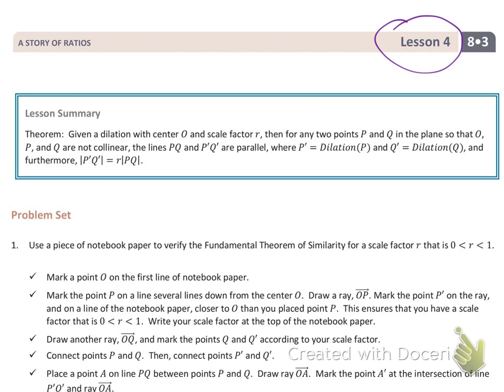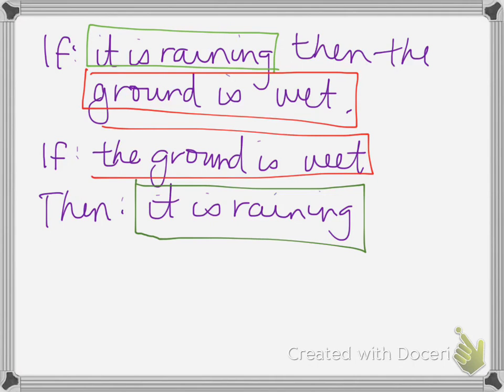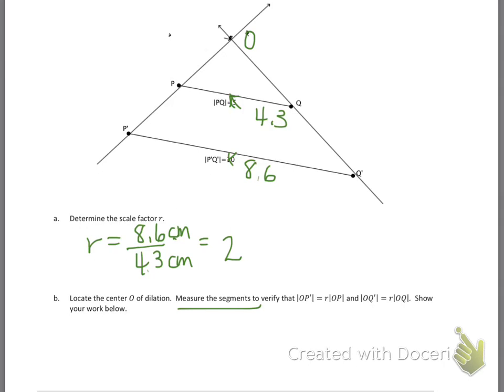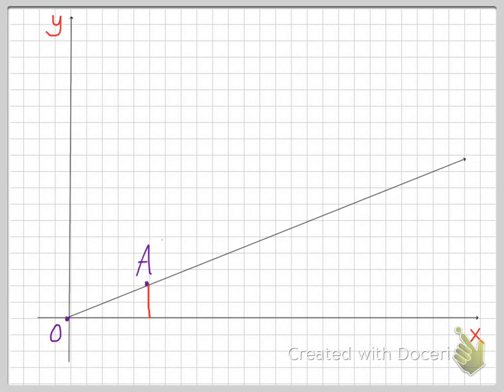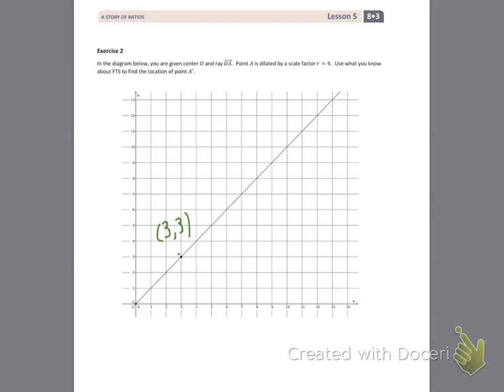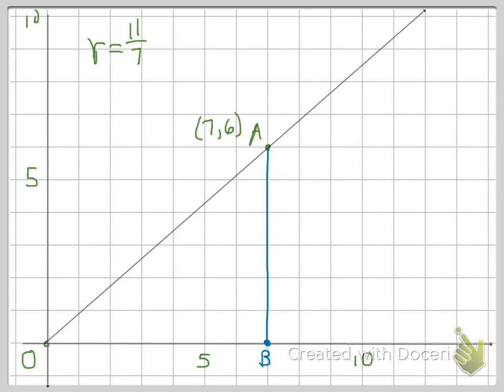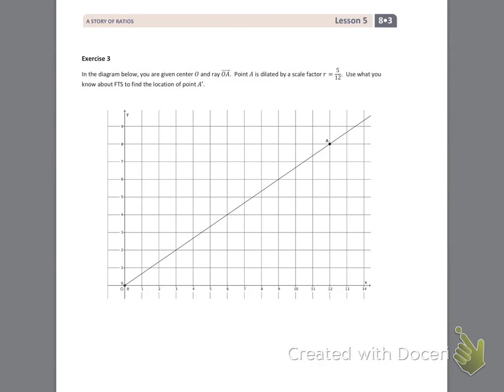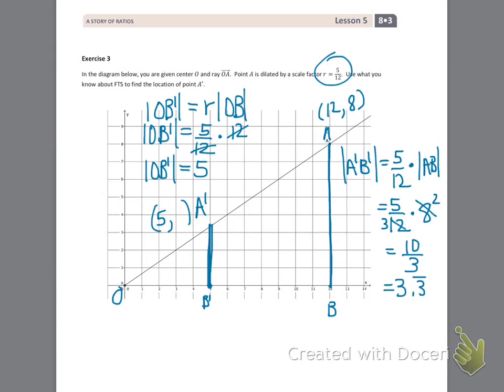Grade 8 Math Module 3 Lesson 5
Consequences of the Fundamental Theorem of Similarity